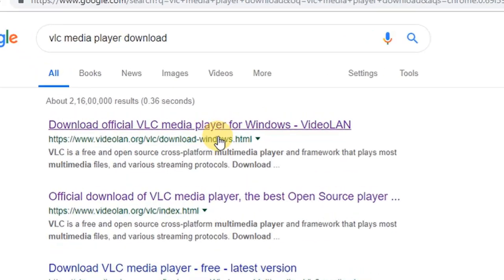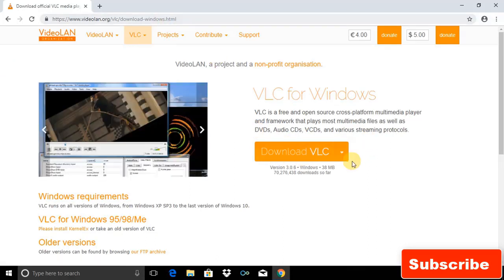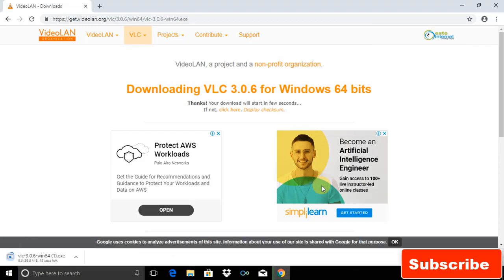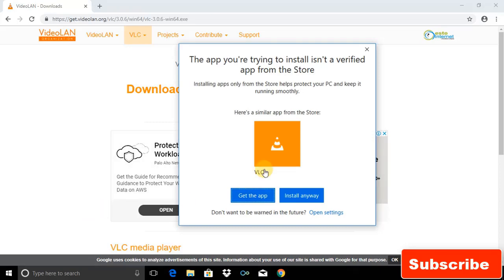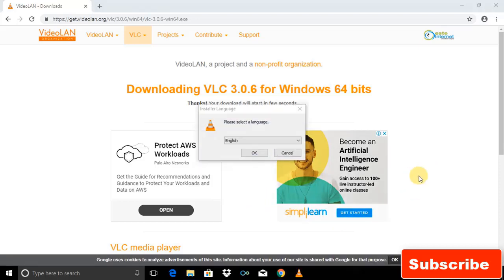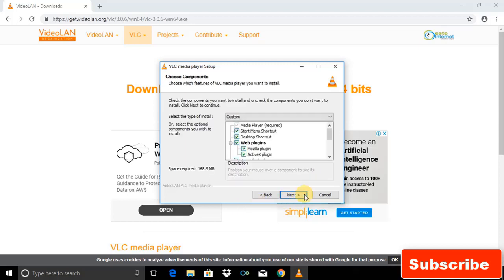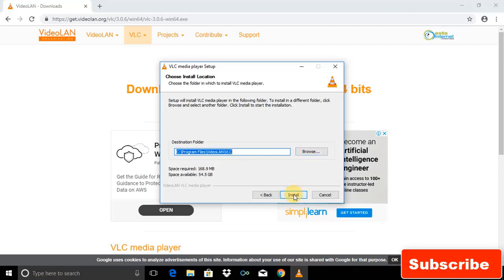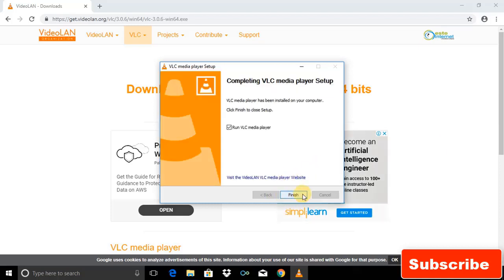How To Download and Install Latest VLC Media Player on Windows 10 Laptop.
This video tutorial will show you how to download and install latest VLC media player for Windows in 2019.